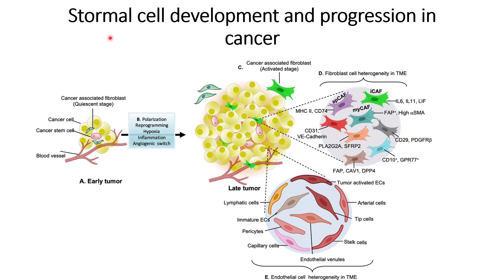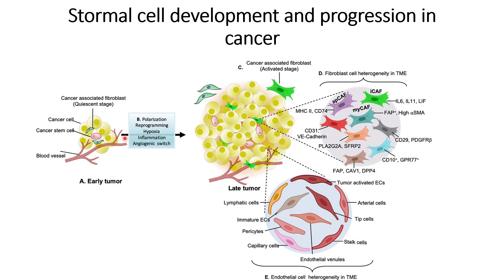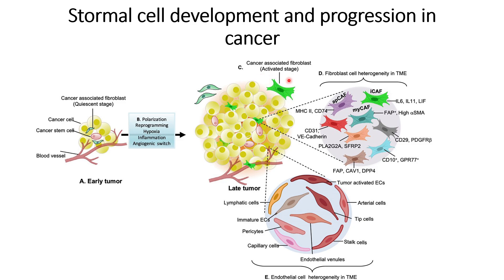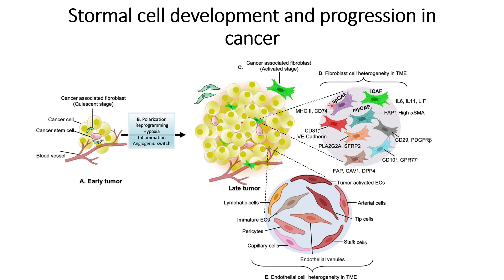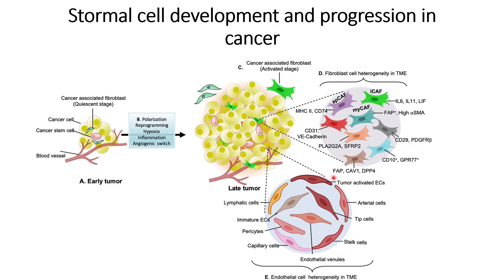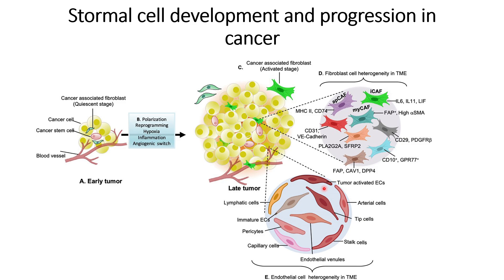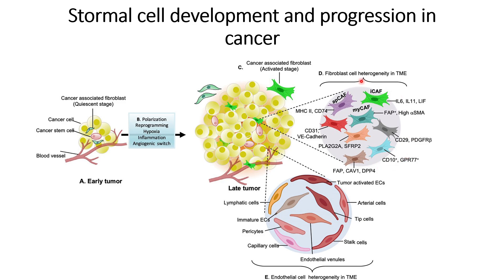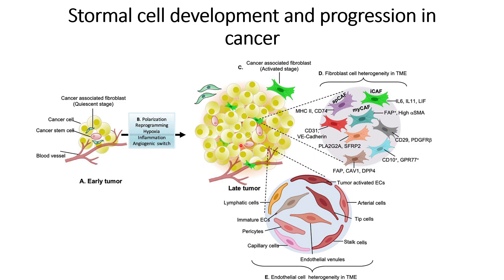Stromal cell development and progression in cancer Code: 414